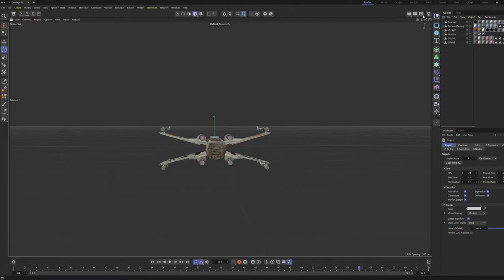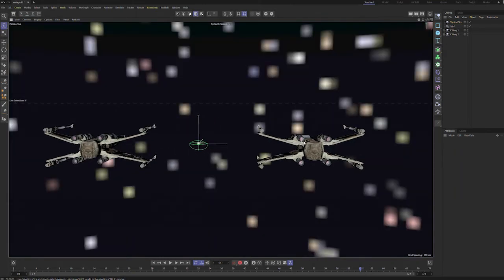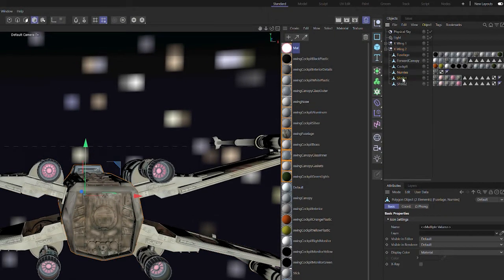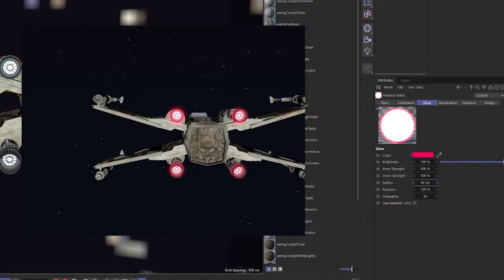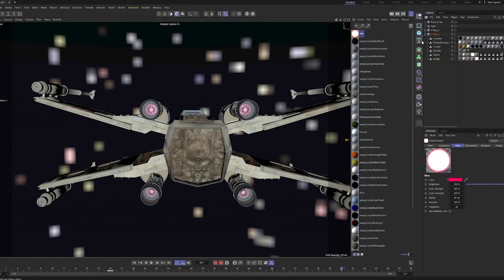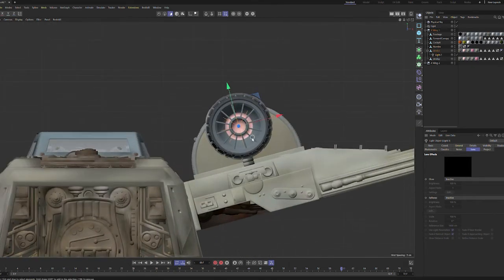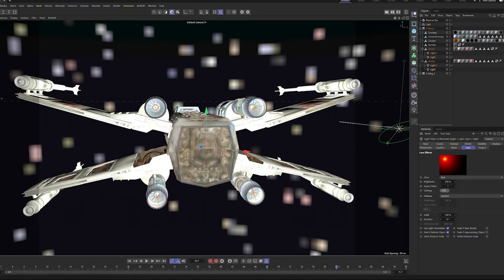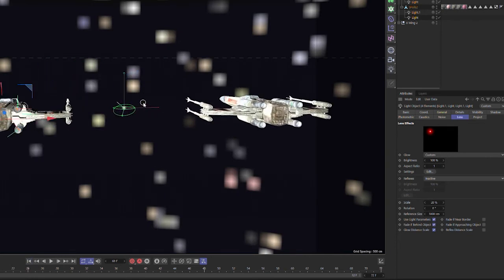Cinema 4D Tutorial | Let's Make The Star Wars X Wing Afterburner Engines [NO PLUGINS]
Hi everyone it’s Mike German from Vizual Animation with another tutorial showing how to create the Star Wars X Wing afterburner engine effect using only a Light with a Lens effect or a Material using Luminance and Glow. No Plugins needed!

Sketchfab X Wing model for use in this tutorial…